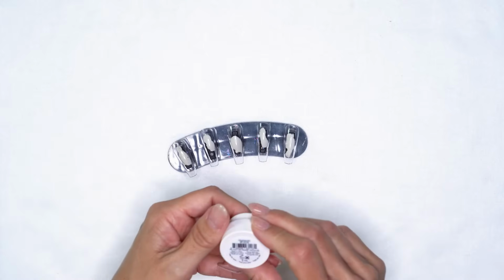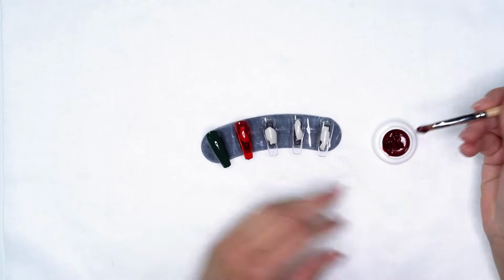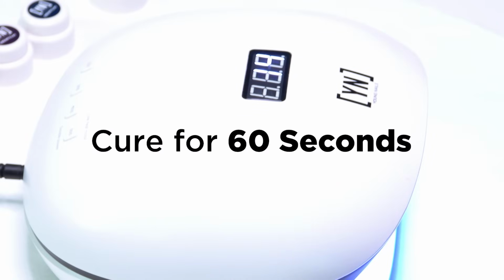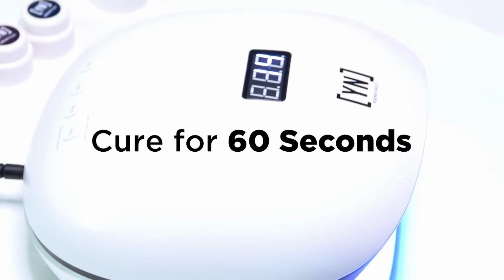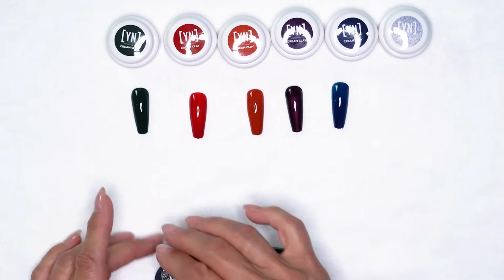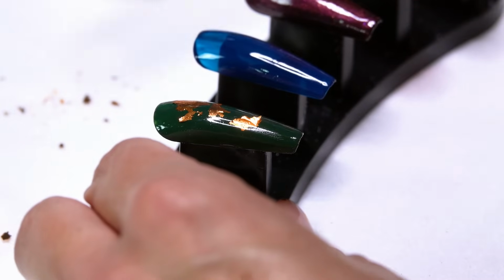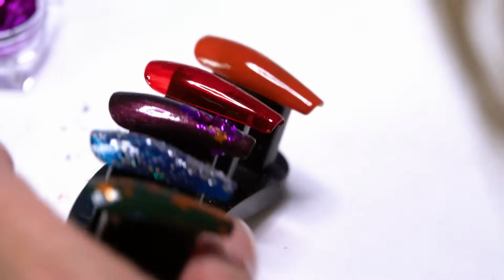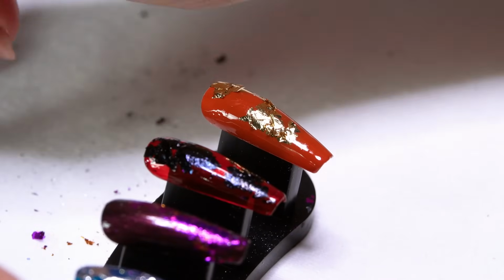**SPOILER ALERT** NEW Holiday Colors Cream Clay Gel Swatches and New Nail Foil Colors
Holidays are here, and having the right colors to get your clients ready for all the events is key! We just released the perfect set of colors for the Holidays and they are part of one of our mystery boxes for our Black Friday sale! Tracey swatches them all with our new foil colors too!!